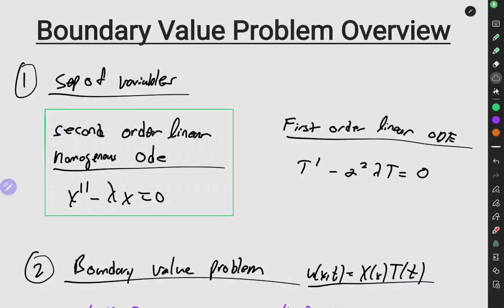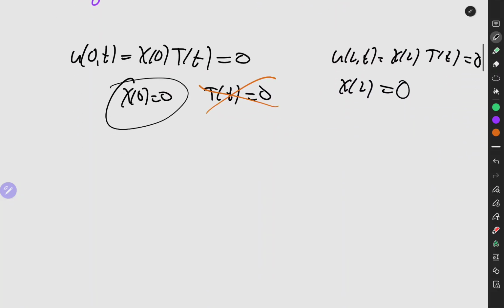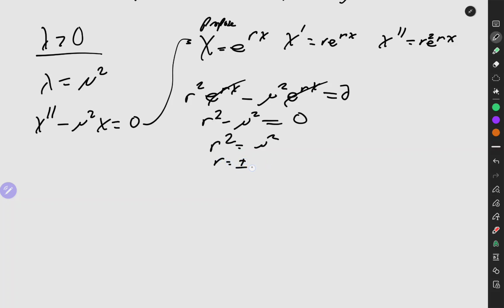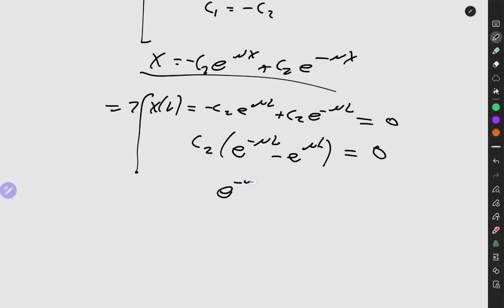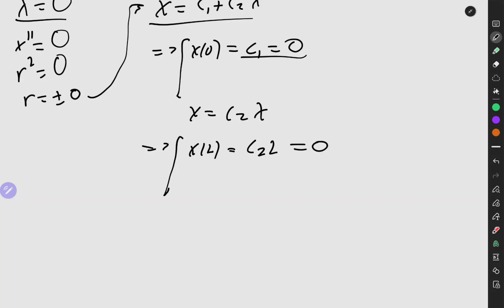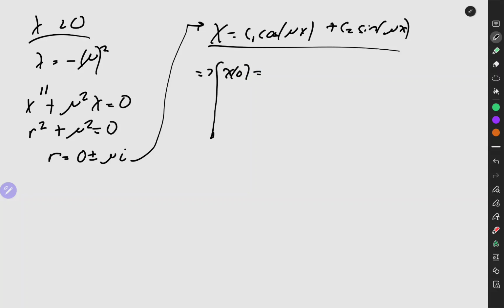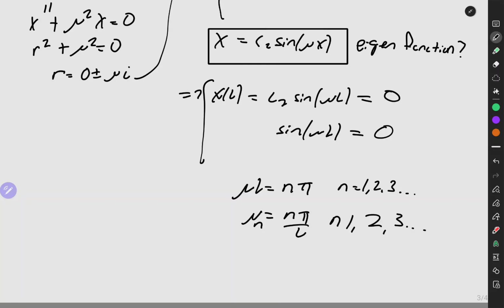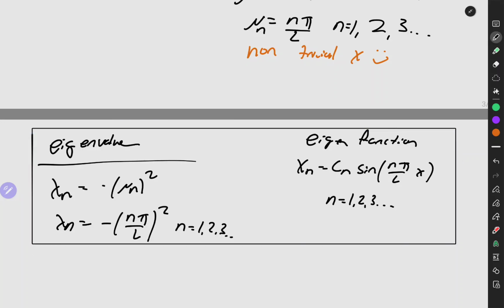Step 2: Boundary Value Problems Overview | PDE'S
This video goes over how to solve boundary value problems when solving PDE's!! Isn't that amazing!!!